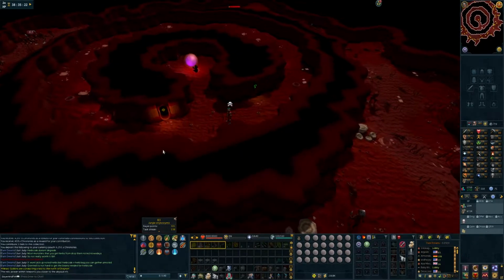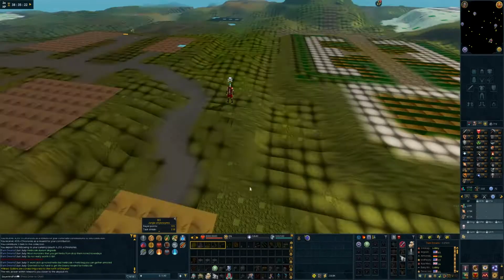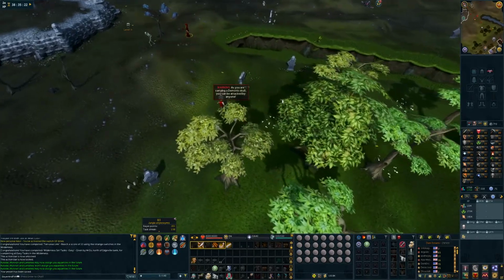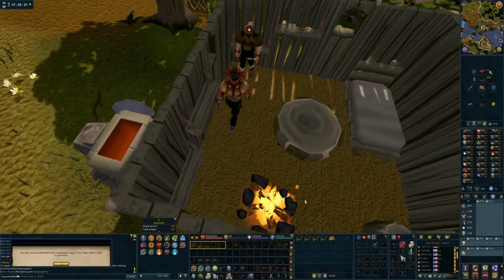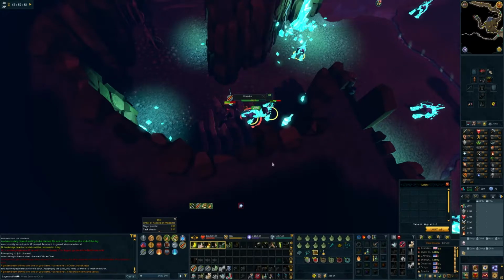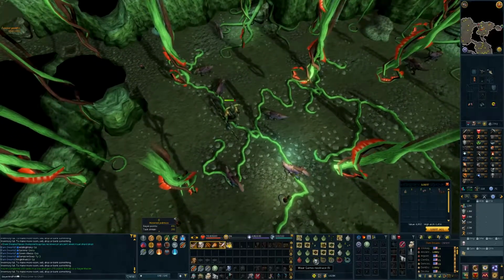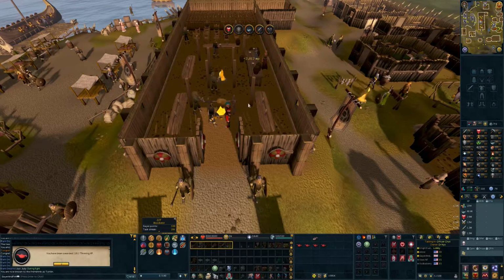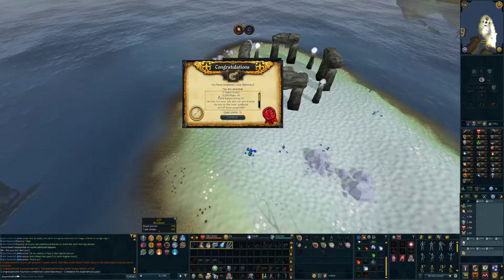I finally unlocked Kuradal! - Slayer and PvM Locked (#24) - Runescape 3 Challenge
I can't believe its been 200 tasks since we started this!

Timestamps below to skip :)

0:00 - Intro
1:08 - Relic Progression
1:26 - Dungeoneering!
1:48- THANK YOU!
2:18 - Arch Progress
3:48 - Abyss Time!
4:42 - New Slayer Master
4:56 - Slayer
5:48 - Divination
6:26 - Obsidian Cape Drop
6:49 - Farming update!
7:41 - Lunar Questline
9:13 - Yak Track Rant!
12:00 - Outro